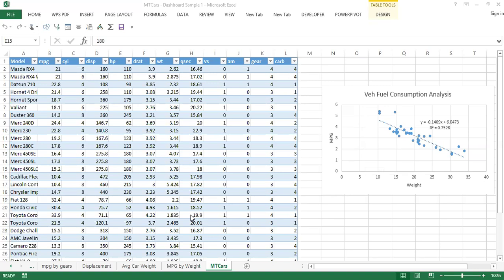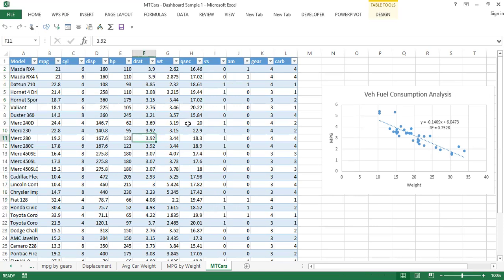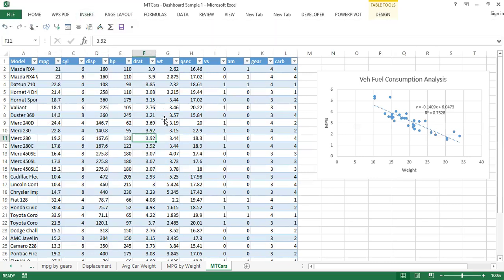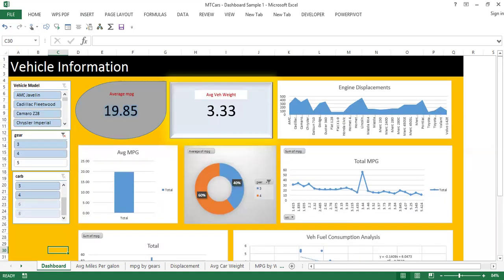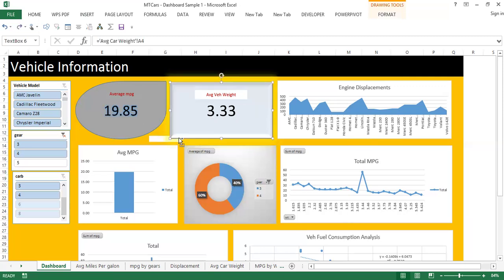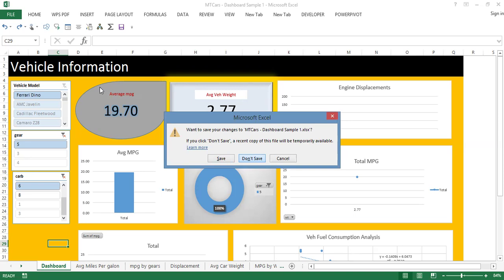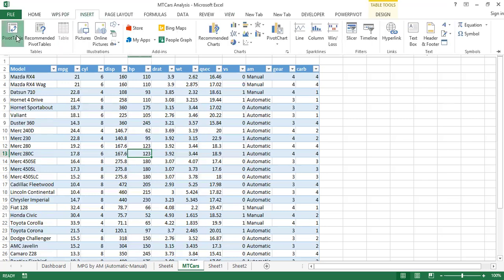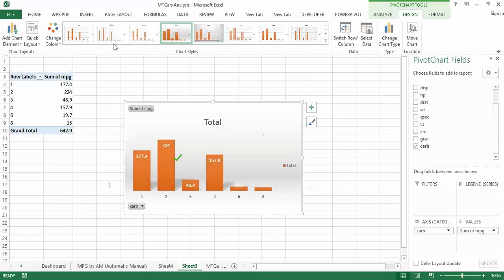Data Visualization 2A || Data Analytics @ Pacetec Academy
Data visualization is the practice of transforming data into a visual context, such as a graph or map, to make data easier for people to understand and gain insights from. The main goal of data visualization is to make it easier to identify patterns, trends and outliers in large data sets.

In this module of this course, we train our students on visualization using MS Excel and Data Analytics.